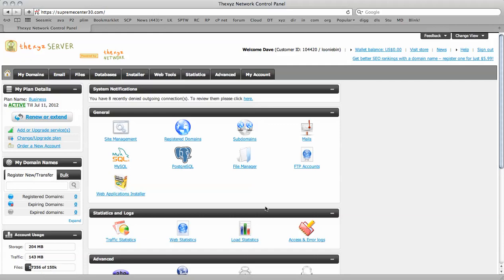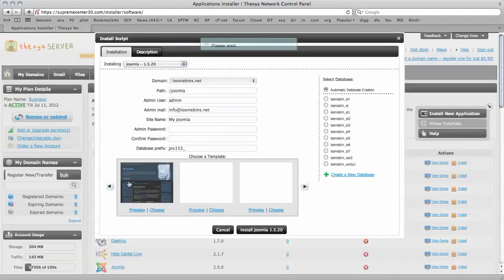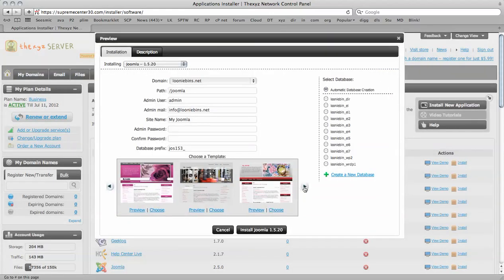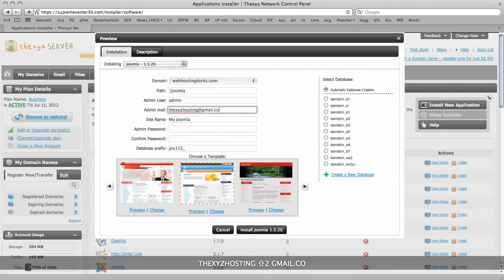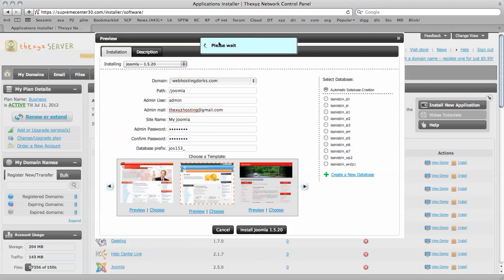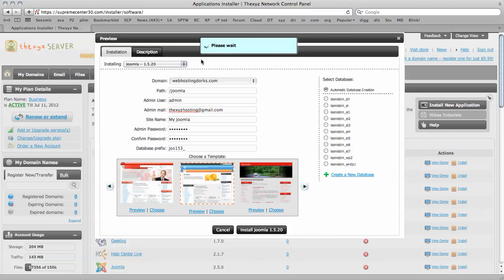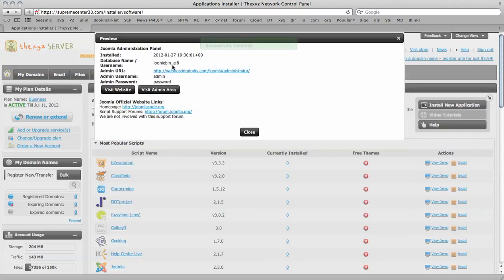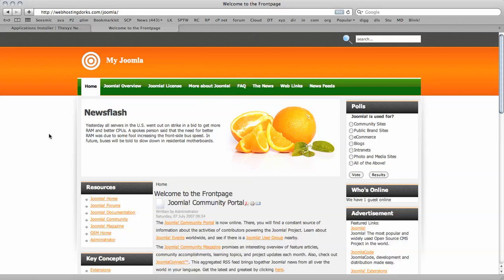Joomla Templates Available Through Thexyz Server's Application Installer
Installing Joomla has never been so easy and with dozens of free themes to choose from. Only available for customers of